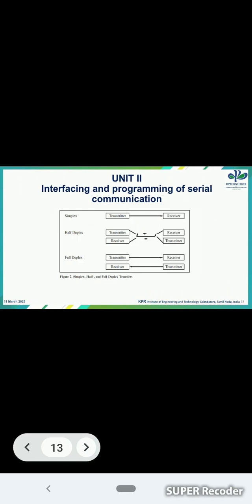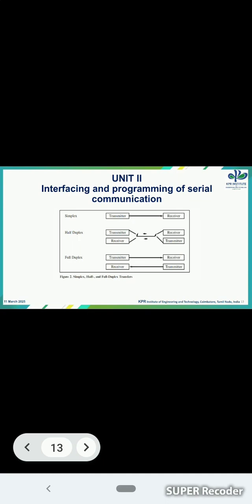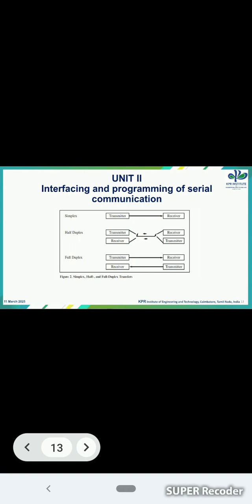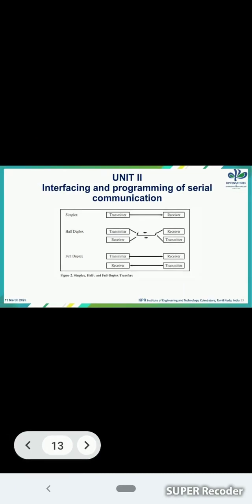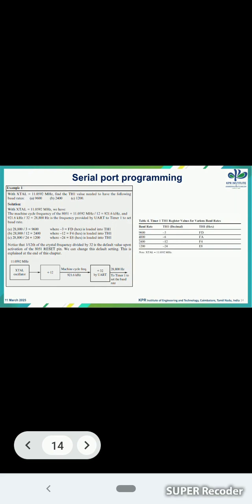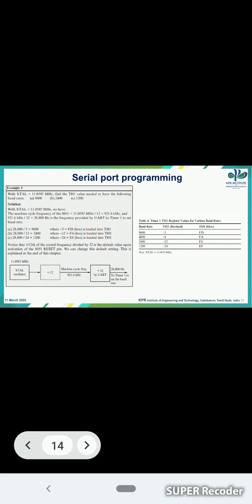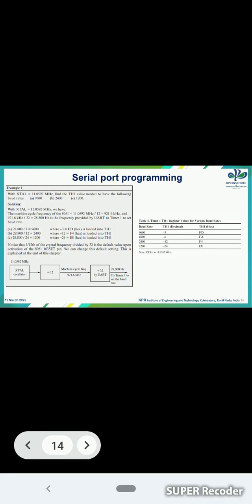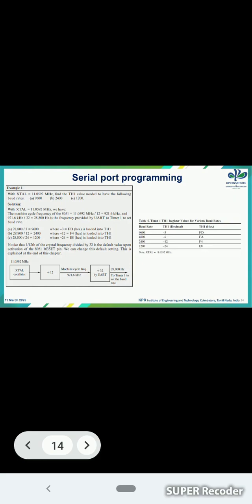Serial port Communication for 8051 microcontrollers